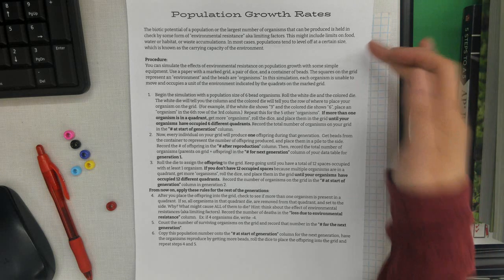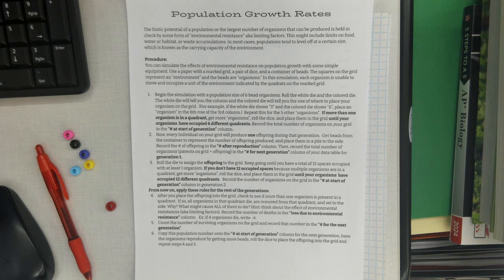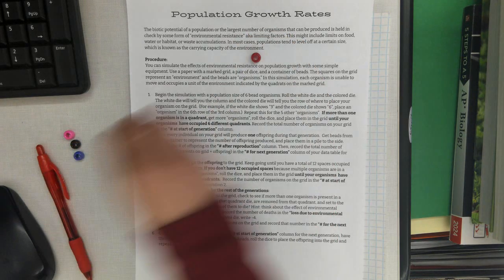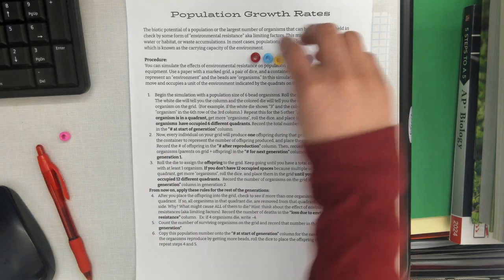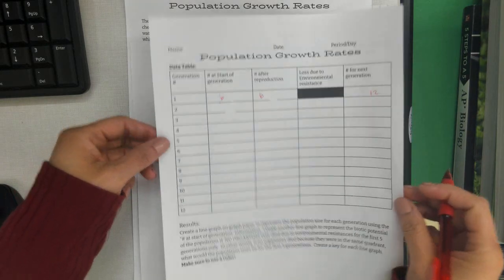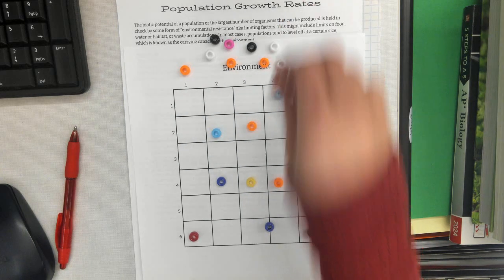Population Growth Rate Bead Lab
AP Biology mini lab